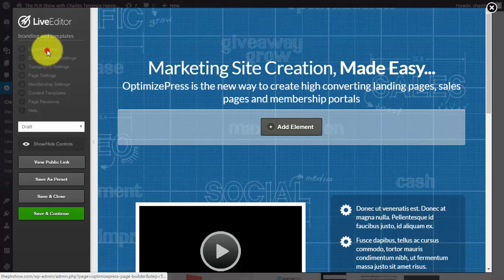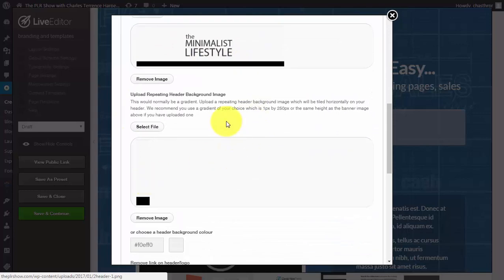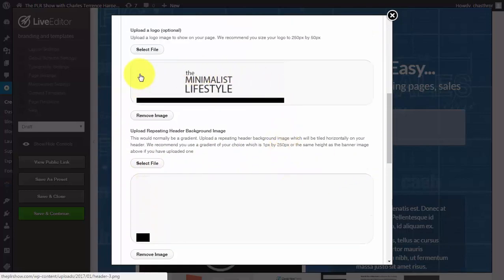Branding and Templates | Funnel Profits | Sociolance